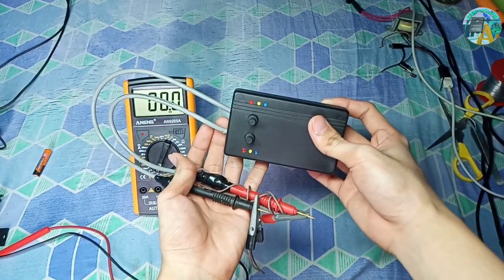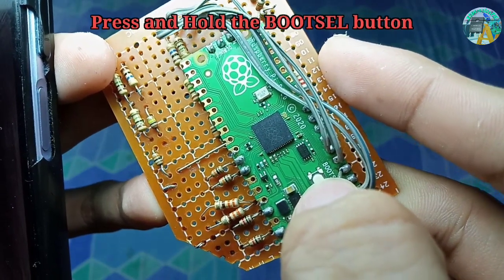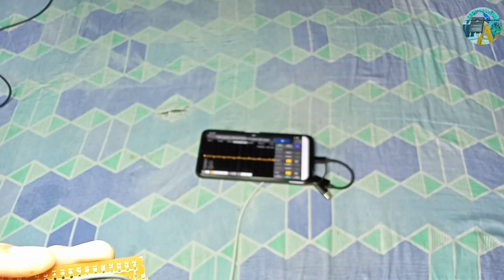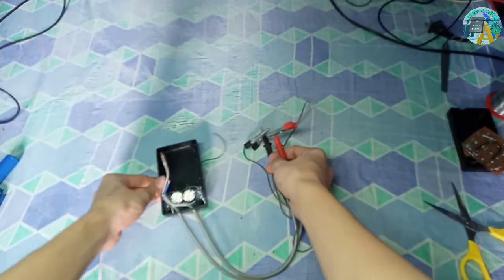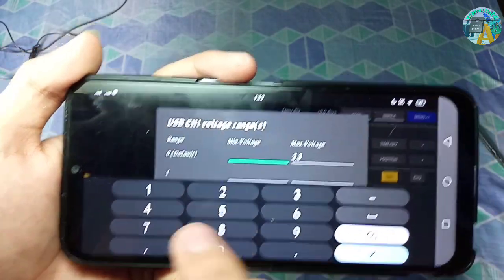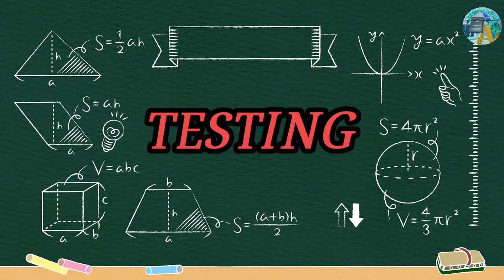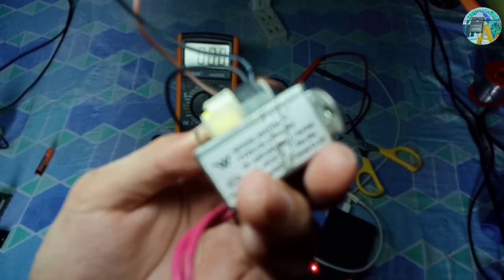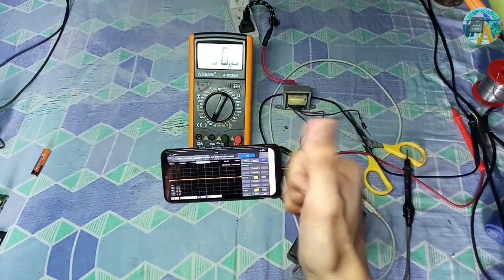Cheap D.I.Y Oscilloscope Without Using A computer Tutorial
This Is the full Tutorial Guys
I'm sorry for the poor Editing Quality
i will improve it further